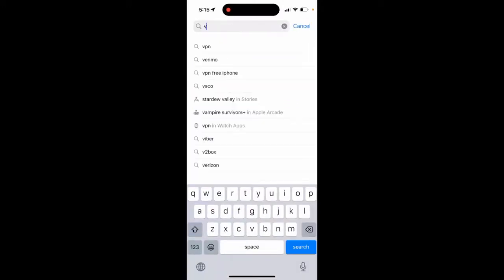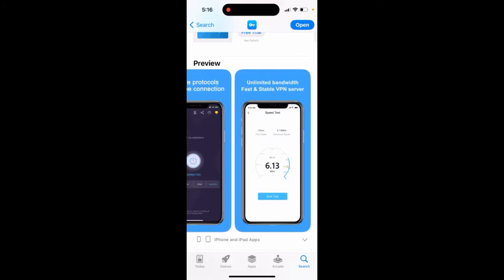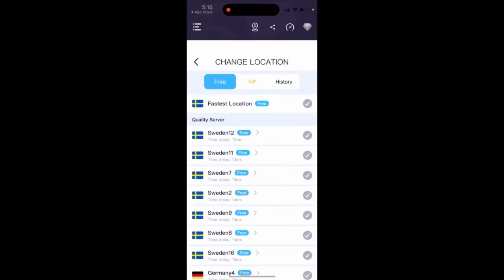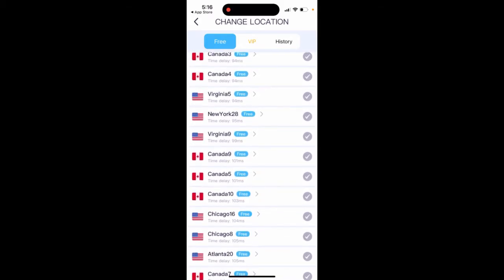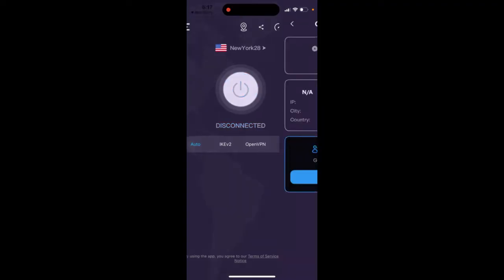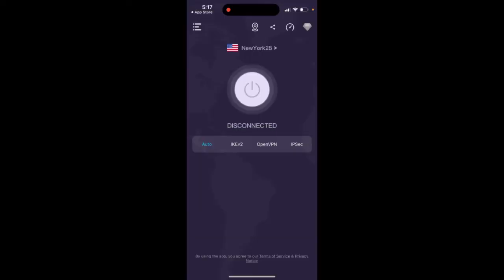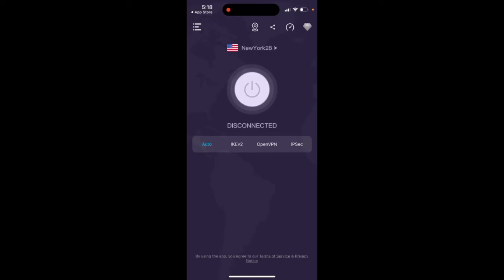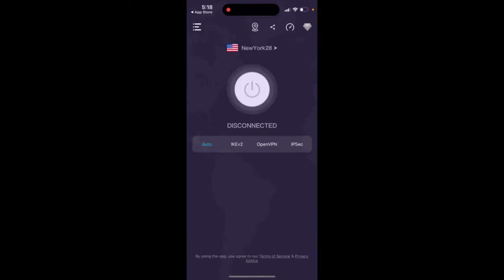VPN SUPER UNLIMITED PROXY - how to use